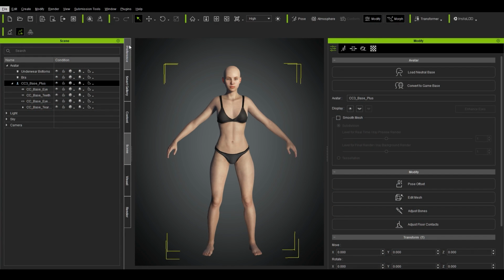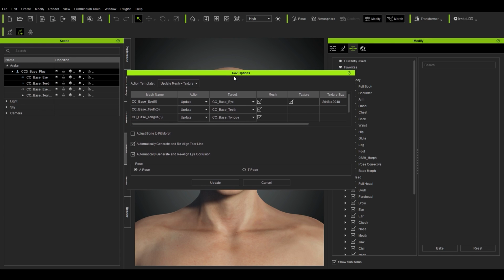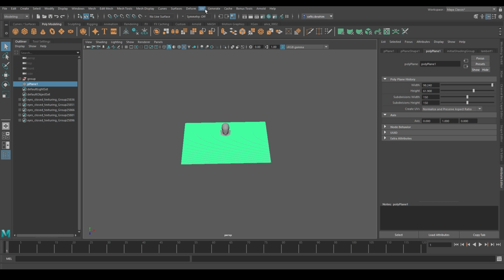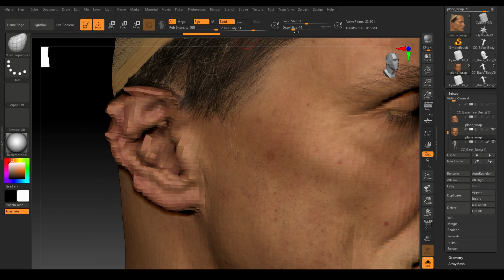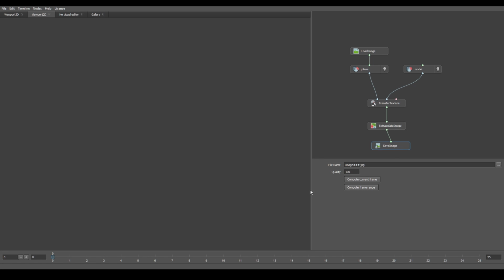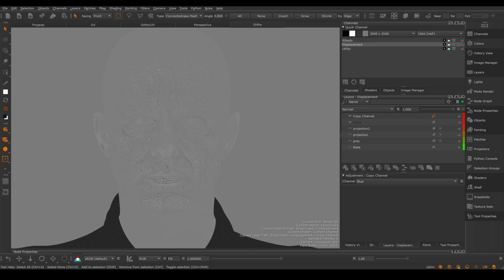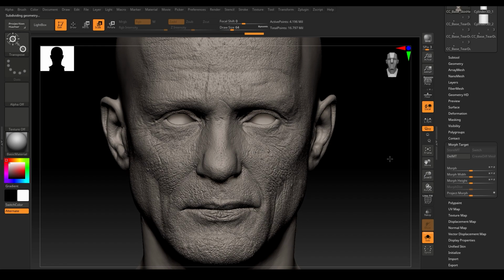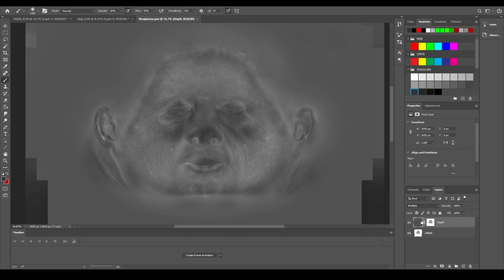Realtime Digital Double #2 - Sculpting and Utilizing Multi-channel Face Maps - by Sefki Ibrahim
In this 5 part series for “Realtime Digital Double”, Sefki Ibrahim shares his tips and tricks on how to take advantage of Character Creator and Texturing.xyz multi-channel face textures to create a real-time character (Ed Harris), and animate Ed's face and body easily in Unreal Engine.

This video guides you through Sefki's texturing workflow. He starts with morph sliders to achieve a base for the likeness and moves over to ZBrush to begin sculpting. Sefki then explains how he employs Texturing.xyz’s multi-channel maps using Wrap3, ZBrush and Mari to create a collection of skin texture maps for the character. Followed by applying displacement maps to the model in ZBrush.

00:00 Intro
00:04 Morph Sliders and Sculpting
07:07 Texture Preparation
10:56 Preparing for TexturingXYZ maps
14:07 Wrapping in R3DS Wrap
18:03 Cleaning the Wrap
23:20 Texture Transfer
25:05 Clean-up in Mari
33:06 Applying the Displacement Map in ZBrush
40:19 Roughness Map
43:18 Bringing Back to CC